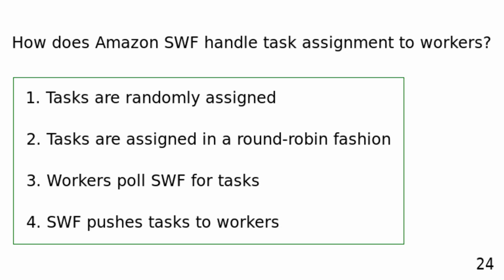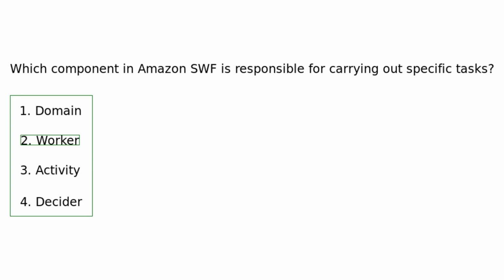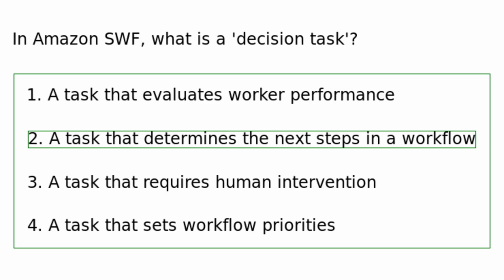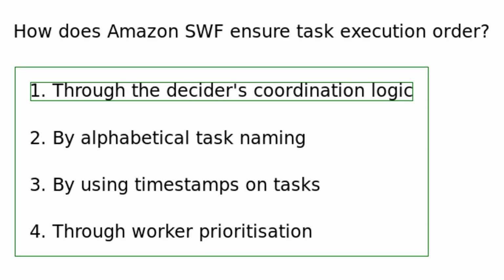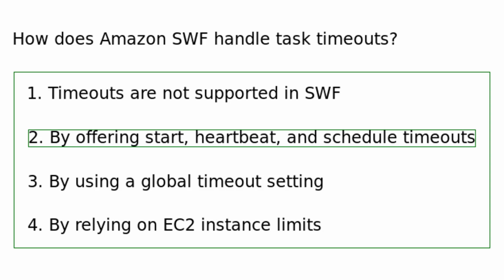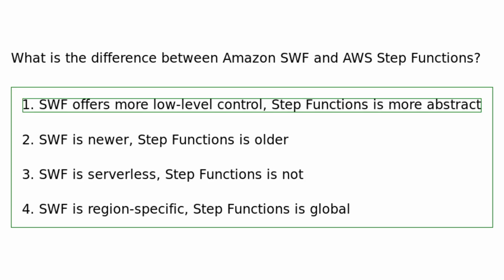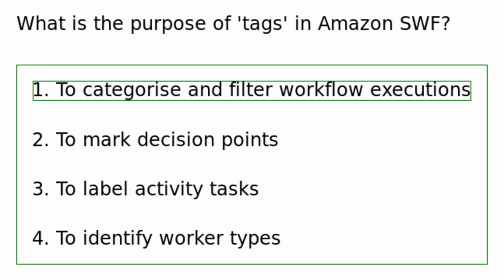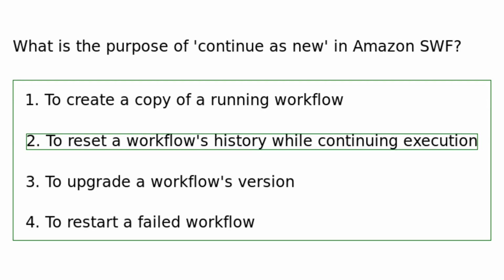Amazon Simple Workflow Service - Quiz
Amazon Simple Workflow Service